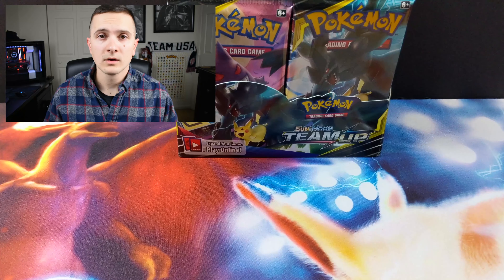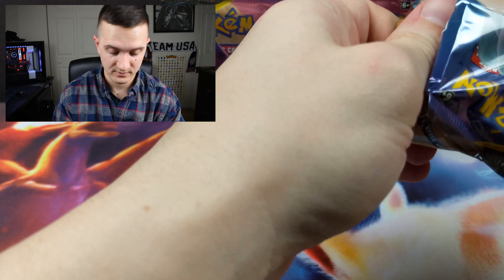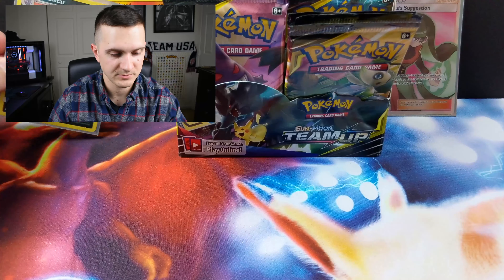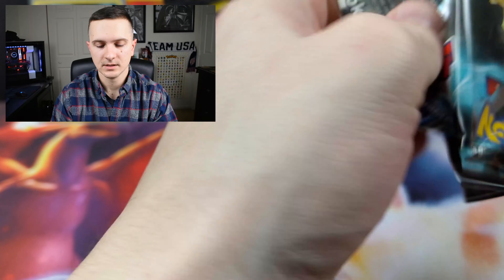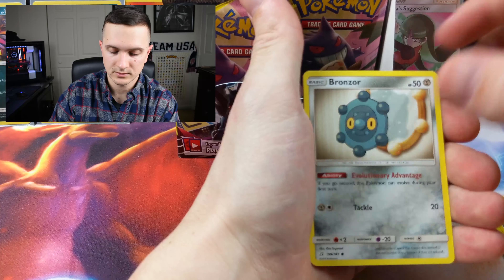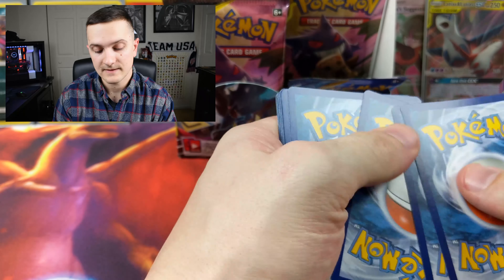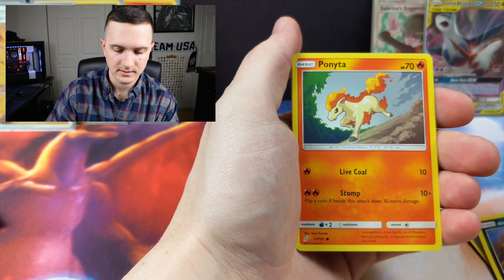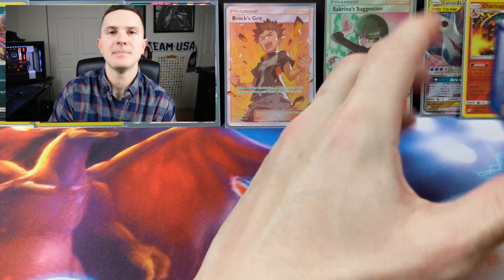MOST INSANE TEAM UP BOOSTER BOX OPENING | PART 1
This was seriously the most insane Team Up Booster Box opening I have ever had and it's only the FIRST HALF!!

We finally got our first Team Up Booster Box to arrive after preordering and it taking forever so I am sorry for the delay.  Follow along as I hunt for that amazing rainbow rare Gengar and Mimikyu card!